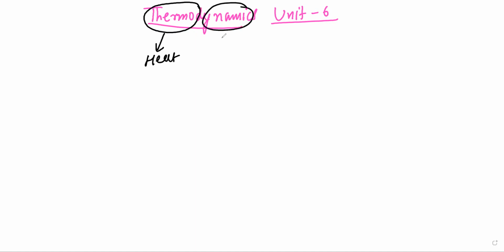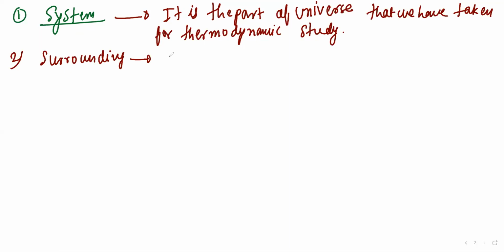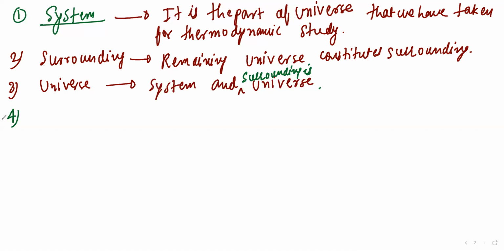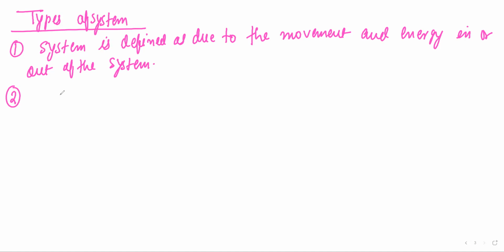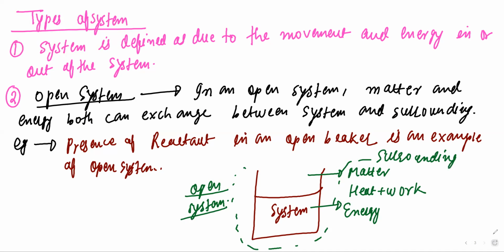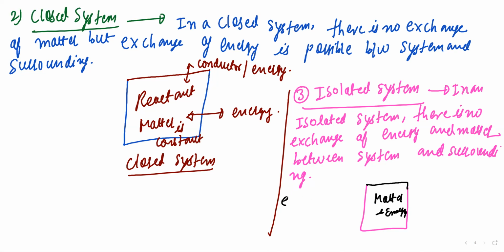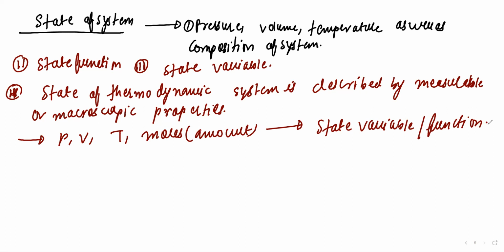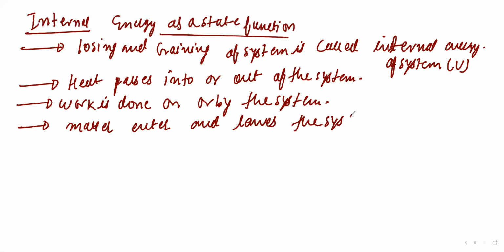THERMODYNAMICS 11TH CLASS CHEMISTRY STATE FUNCTION & FUNCTION PART1